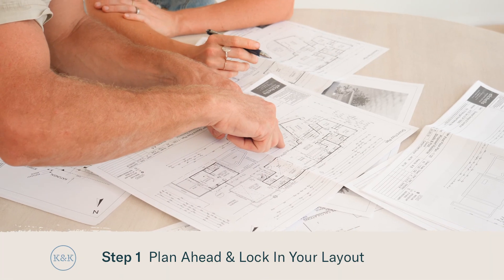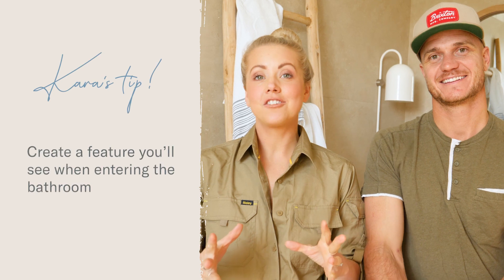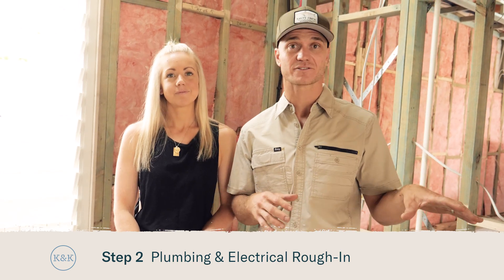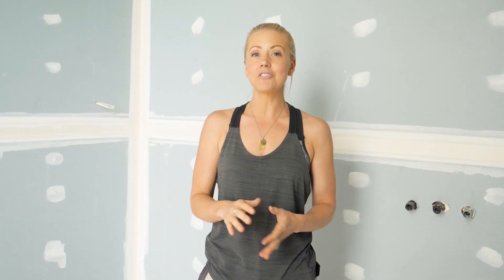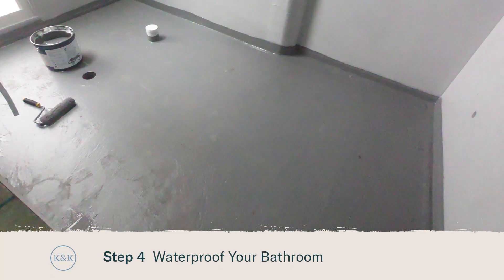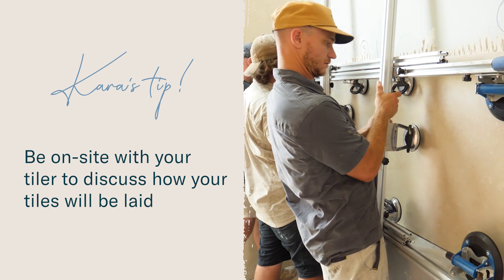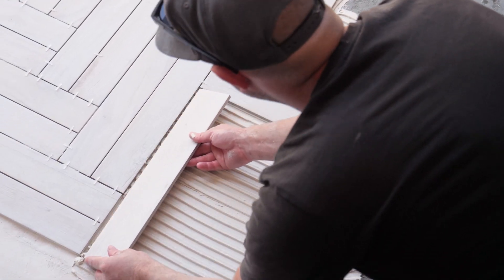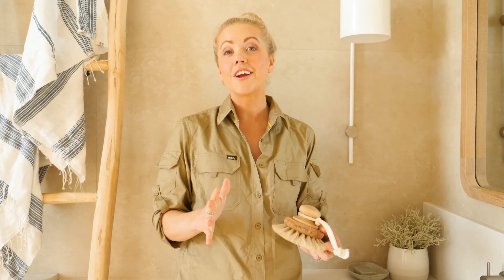How to Renovate a Bathroom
From layout to creating a feature, and finally styling the finished space, Kyal and Kara walk you through how to renovate your bathroom.